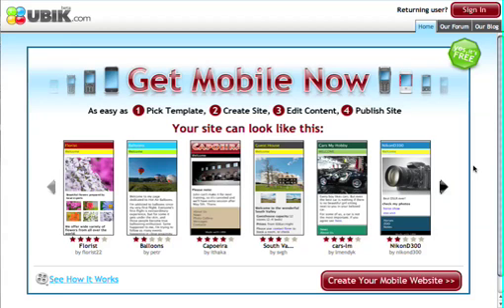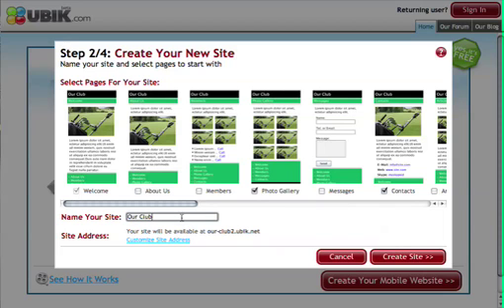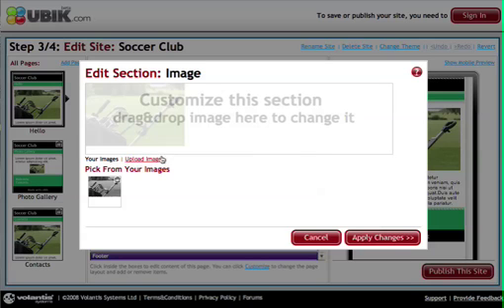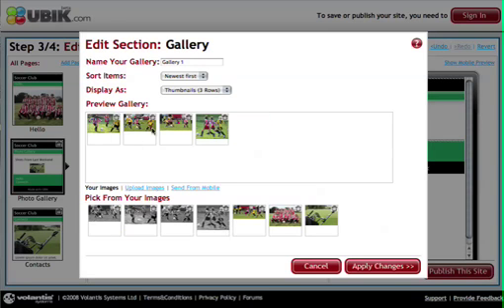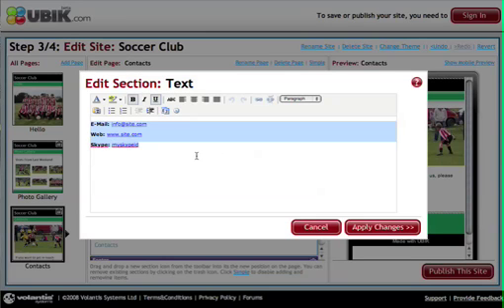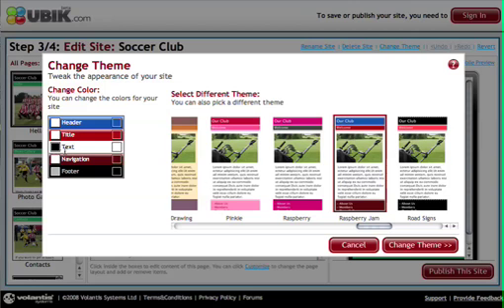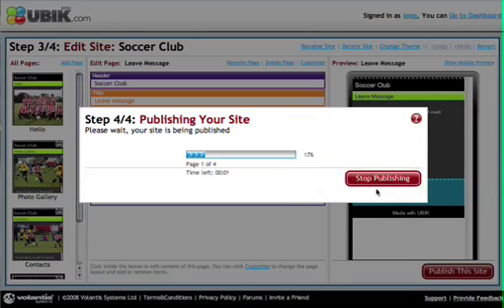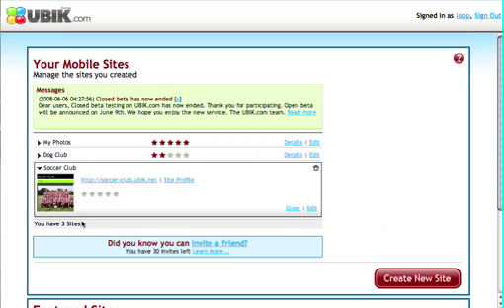Create mobile website with UBIK.com (Quick Start Guide)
UBIK.com service allows anyone to get great looking mobile website in few minutes, for free. This quick start guide shows the basics of the process

Pick a predefined site template, enter your own content, maybe tweak it a little, and you get a mobile website that works on over 5000 devices (yes, that's almost any mobile out there).

to give it a try for yourself.